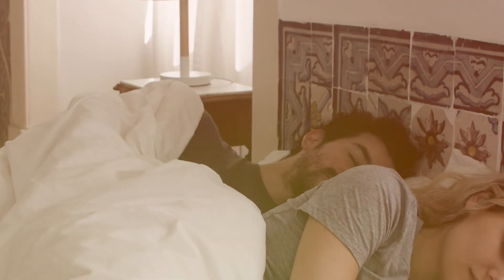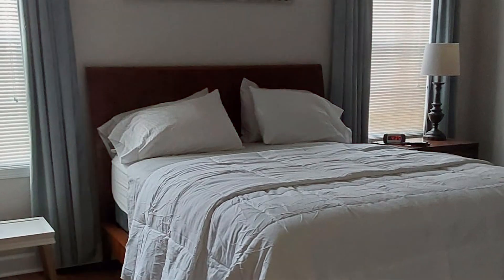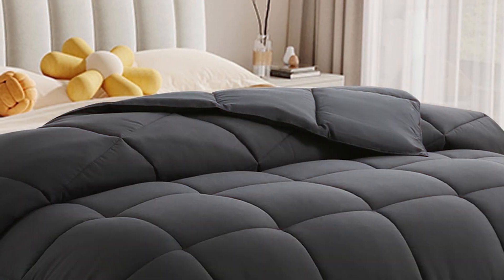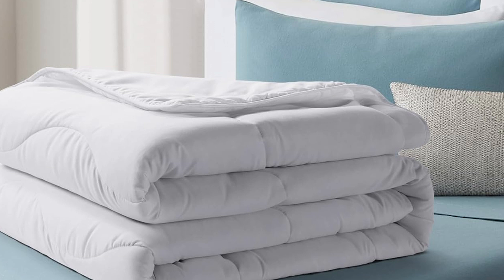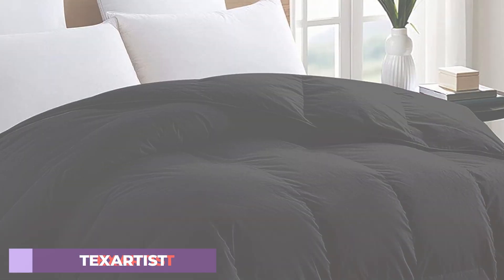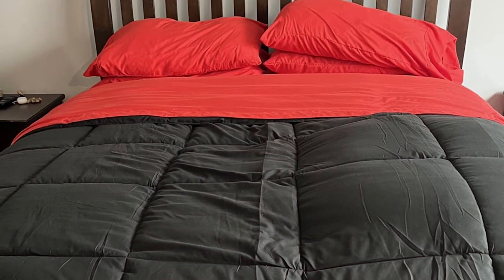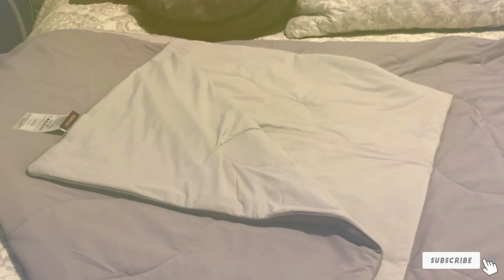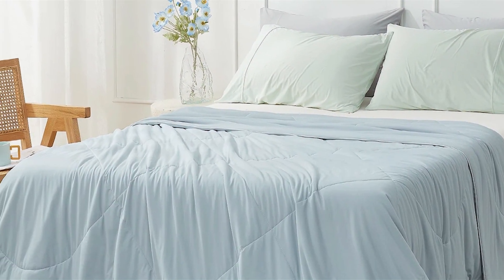7 Best Cooling Duvets for a Cool and Comfortable Sleep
Top 7 Best Cooling Duvets in 2024 | Detailed Reviews & Buyer's Guide

Links to the Best Cooling Duvets we listed in today's Cooling Duvet review video:

1 . COHOME California King Cooling Comforter
2 . MERITLIFE King Comforter All Season Quilted
3 . MEELUS Lightweight Cooling Comforter White
4 . All Season Queen Comforter Cooling Down Alternative
5 . TEXARTIST Queen Comforter Premium 2100 Series
6 . Momcozy Life CoolMurm Cooling Comforter King
7 . Cozy Bliss Cooling Comforter Queen Size

What are the Best Cooling Duvets in 2024?

In today's video we reviewed the Top 7 Best Cooling Duvets on the market in 2024. We made this list based on our personal opinion and we ranked them in no particular order, after doing our research based on their prices, quality, durability, brand reputation and many more.

After watching this video you will know which are the best budget, top selling and top rated Cooling Duvet on the market today.

If you choose from this list you can be sure that you buy one of the best Cooling Duvets available today.

Portions of footage found in this video are not original content produced by the Sleepopedia team. Portions of stock footage of products were gathered from multiple sources including manufacturers, fellow creators and various other sources.